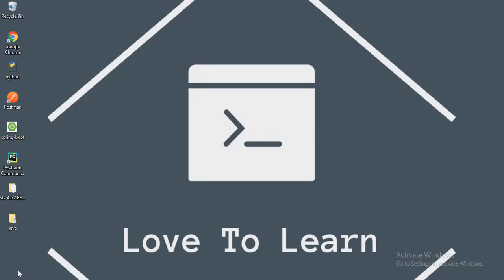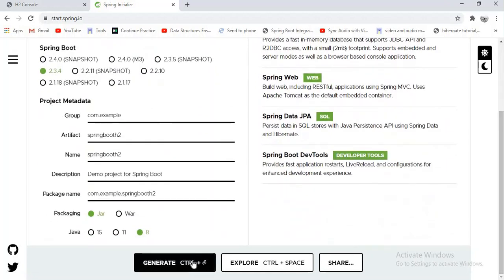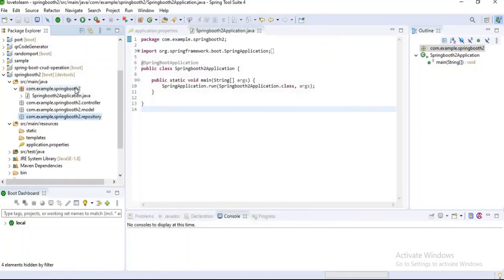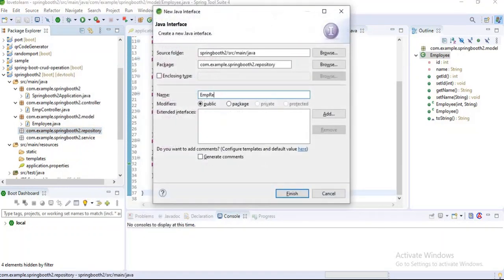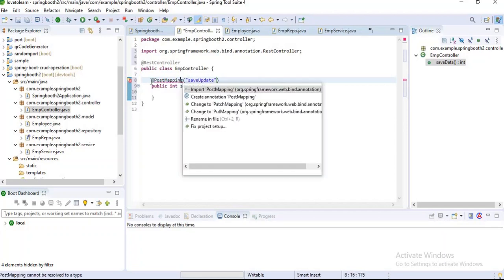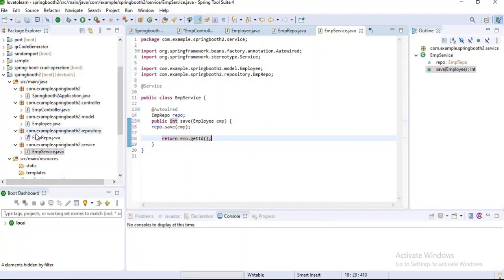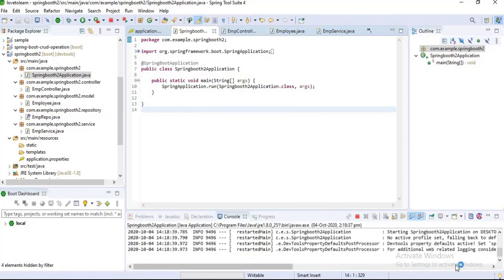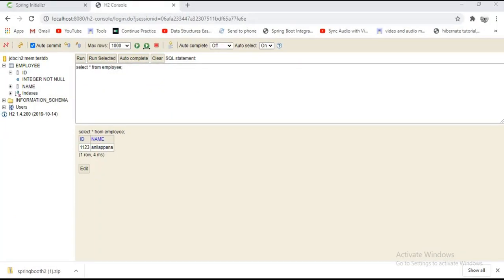SpringBoot+h2+hibernate Springboot h2 hibernate